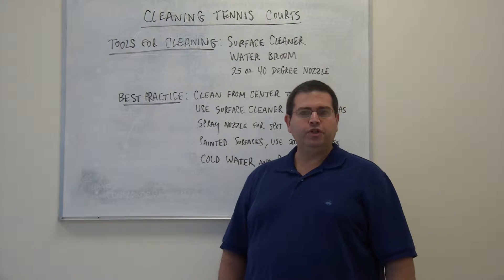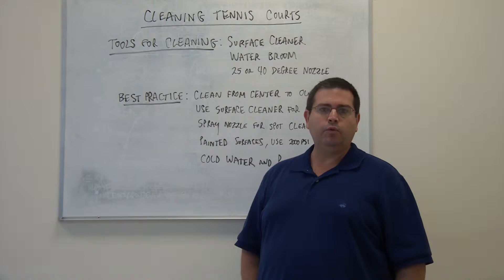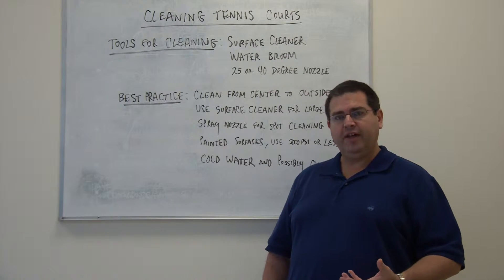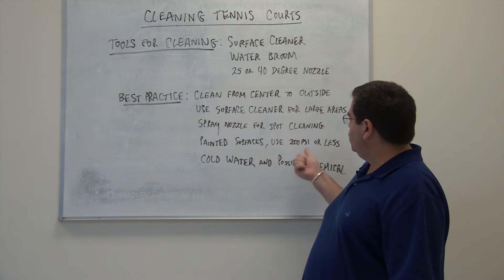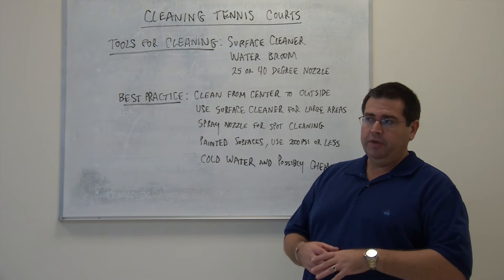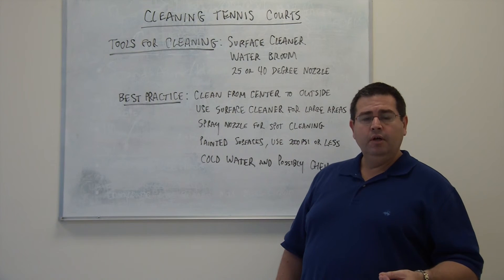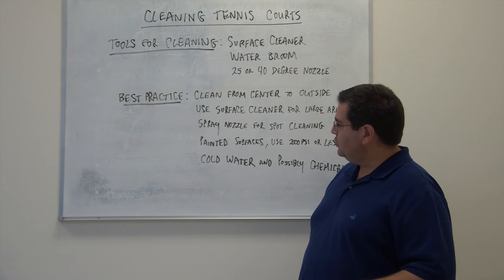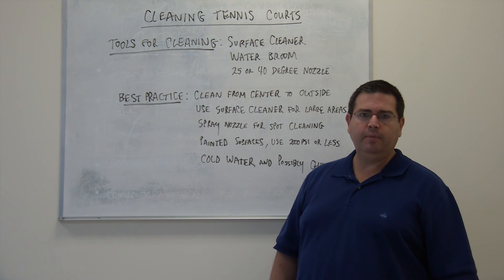Tennis Court Clean Up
Clean tennis courts with a surface cleaner. The advantages of using a smaller surface cleaner on tennis courts. Tips on how to use a surface cleaner.